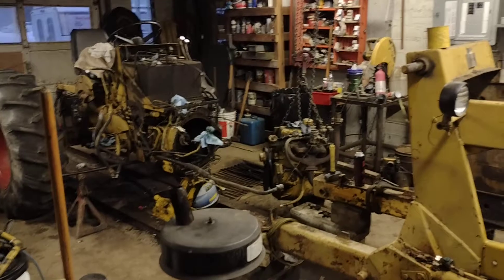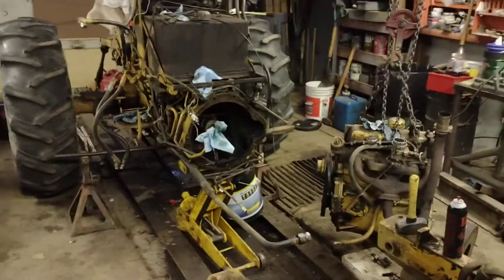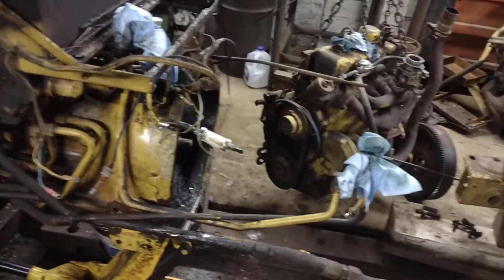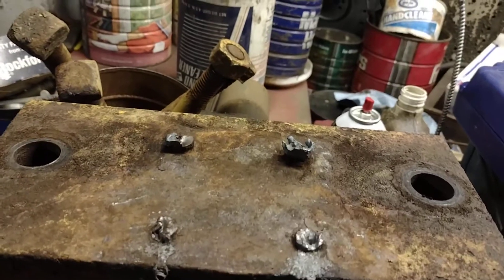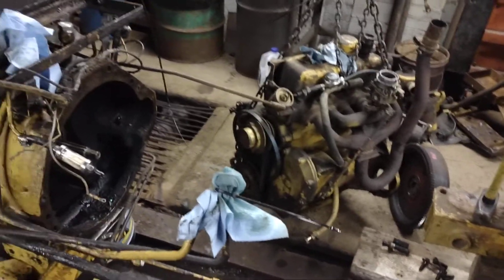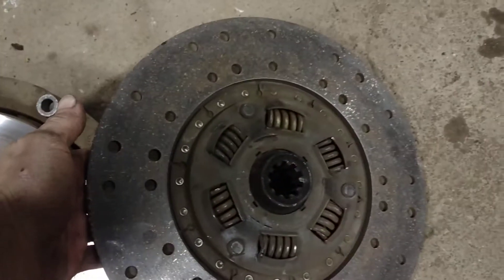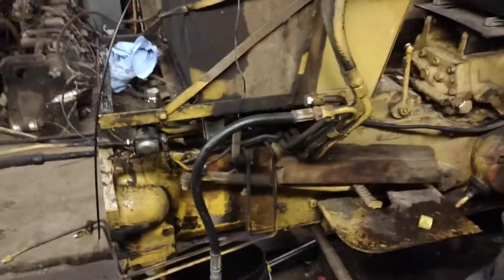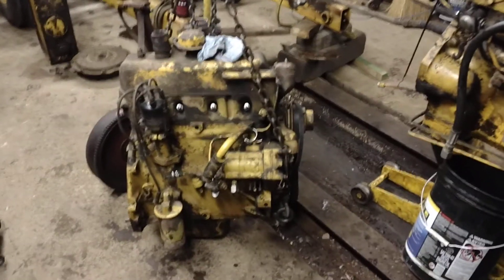3414 day two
tractor is split and clutch removed.
ready to send off flywheel and order parts for reassembly.